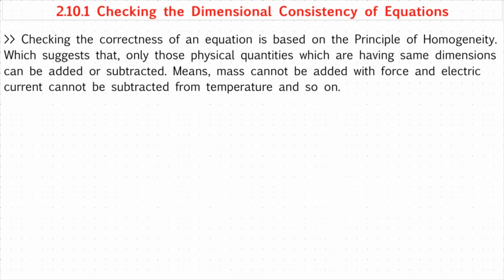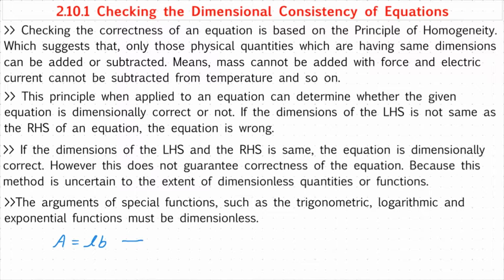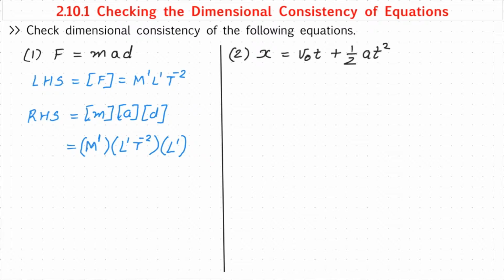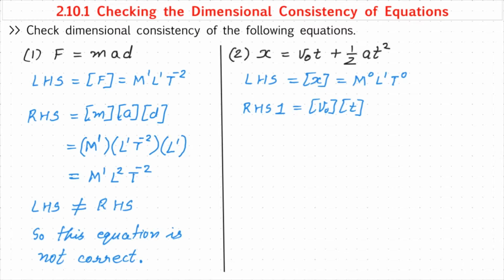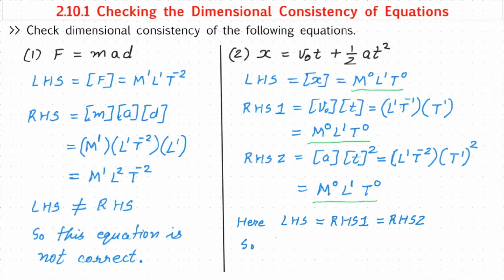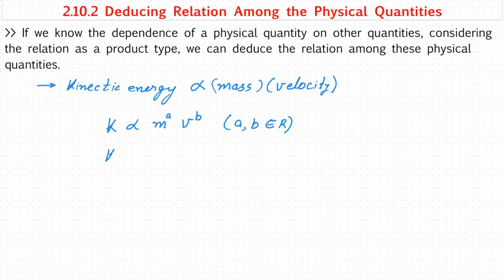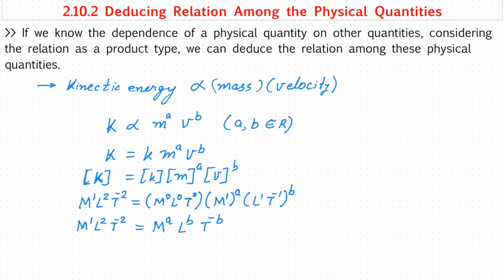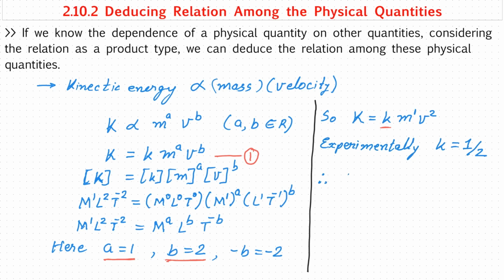Dimensional Consistency, Deducing Relation || Ch 02 Units and Measurement || Std 11 Physics || NCERT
Physics by Baldaniasir. Detailed Video lecture for the topic-2.10.1 "Checking the Dimensional Consistency of Equations" and topic-2.10.2 "Deducing Relation among the Physical Quantities", of the Chapter 2 "Units and Measurement" of Std 11 Physics. Conceptual explanation of all the theories, examples and exercises. Complete coverage of all the points with images and animations. Enriched content for NCERT, NEET & JEE preparation.